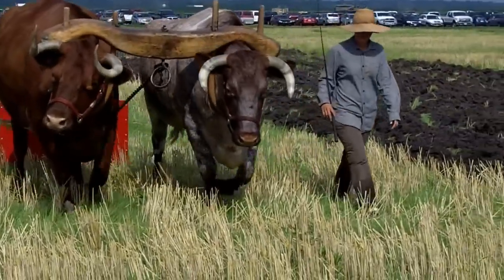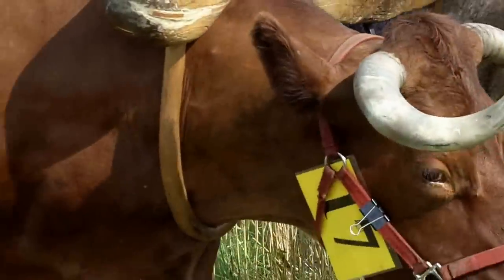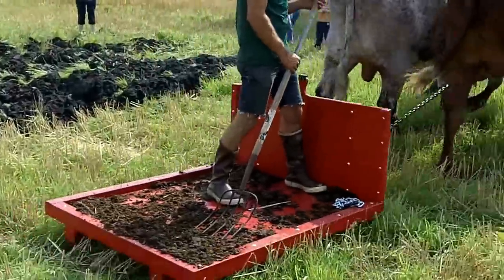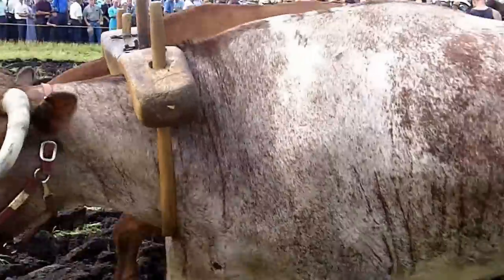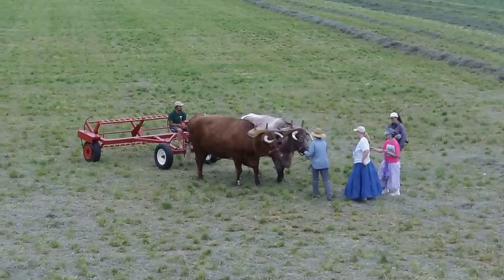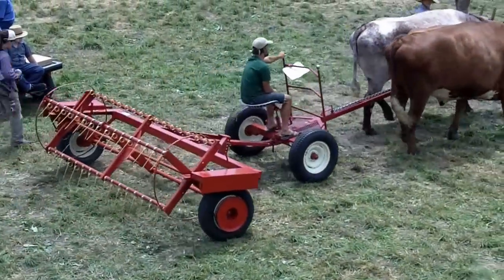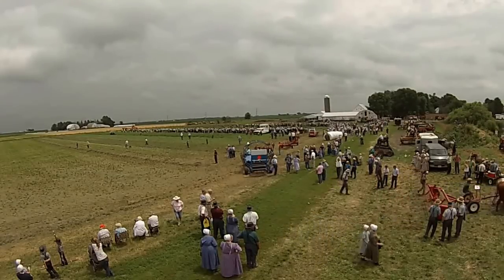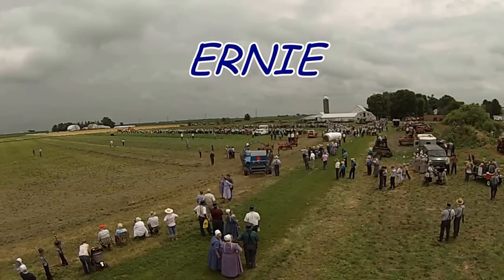Farming With Oxen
Hauling manure, plowing and tedding hay are all done by this pair of oxen at the Horse Progress Days in Arcola Illinois.
NEW! The HORSE PROGRESS DAYS DVD is now Available on Ebay.